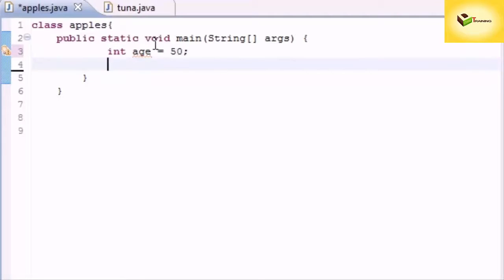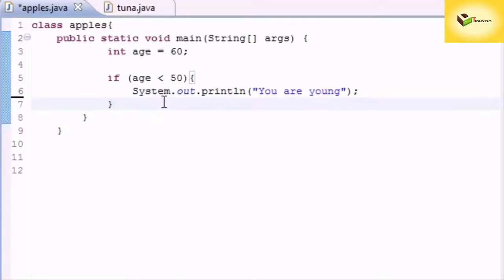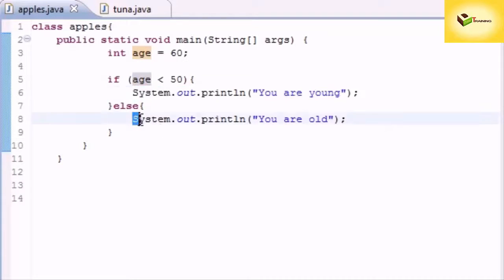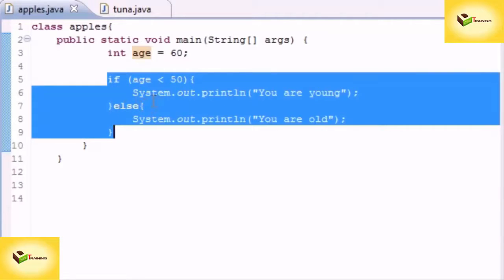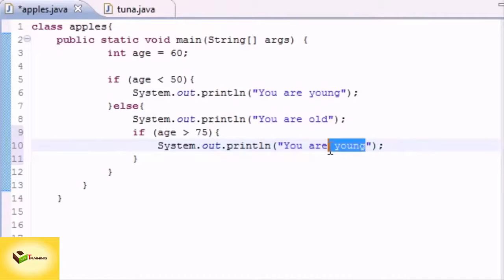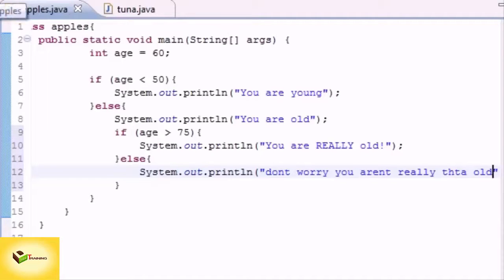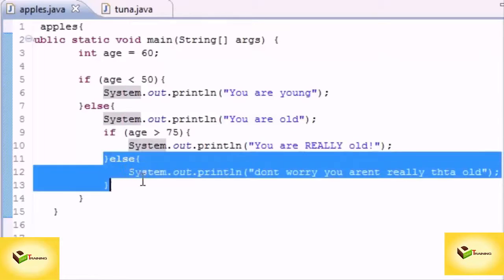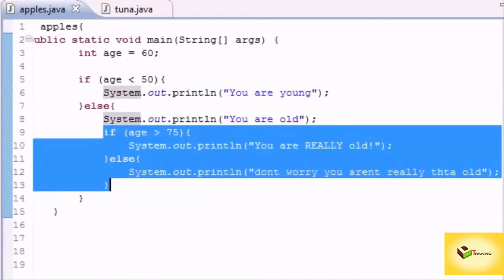Java Programming Tutorial 18 Nested if Statements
Title: Java Programming Tutorial   18   Nested if Statements

1.Java Programming Tutorial 18 Nested if Statements 1
2.18 Java Programming Tutorial - Nested If Statements
3.Beginner Java Tutorial #18:Nested If Statements and If Else Statements
4.Nested if statements - Java Programming #18 (PC / Mac 2015)